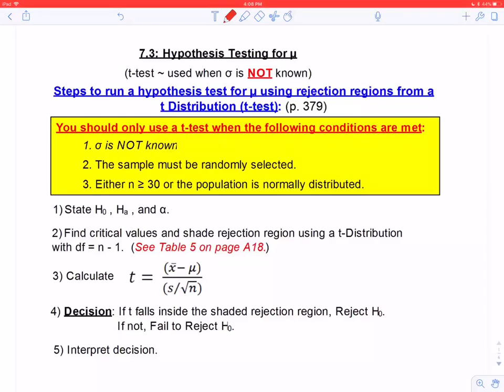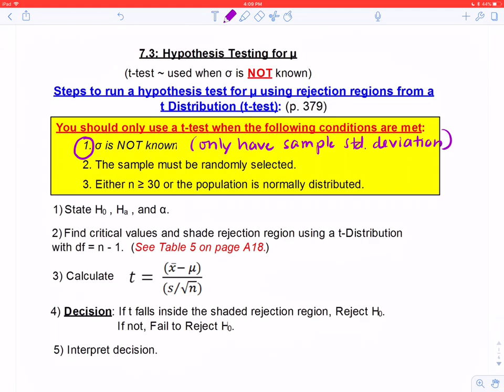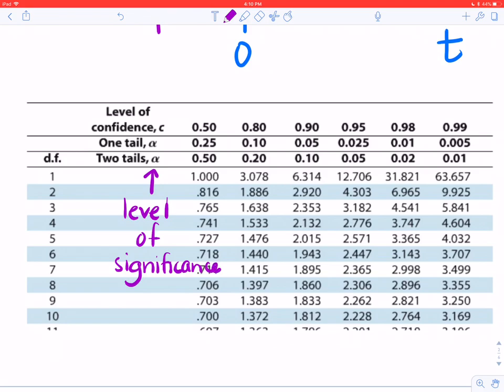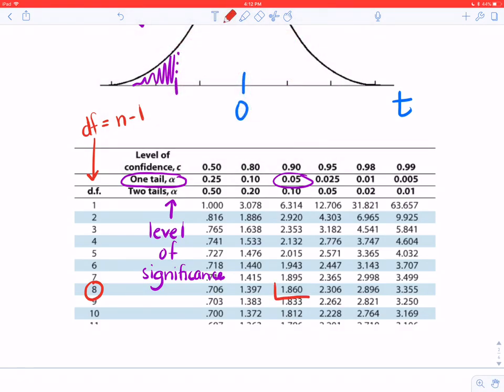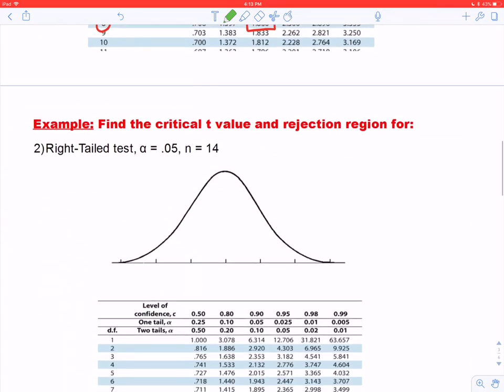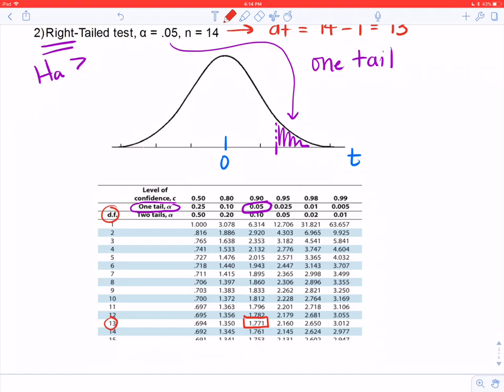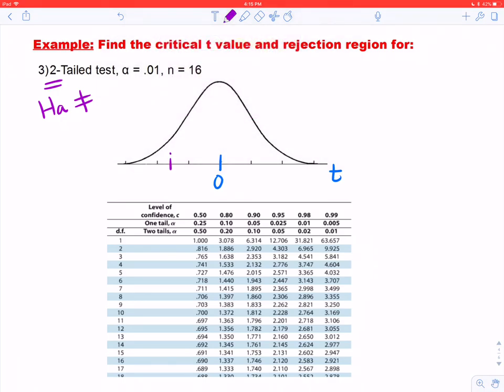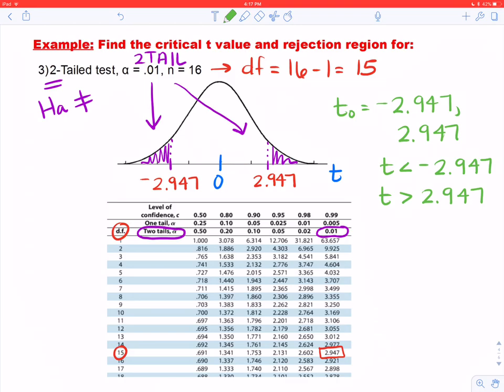7.3 Finding critical t values